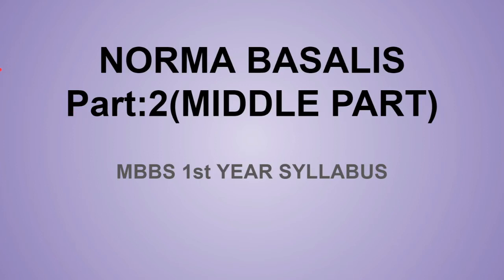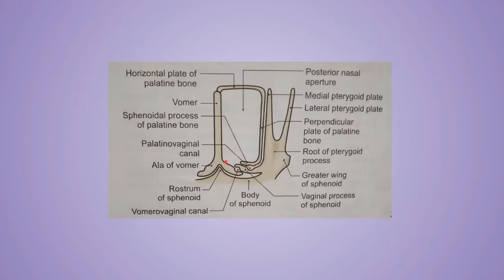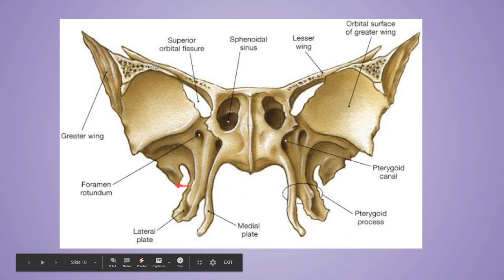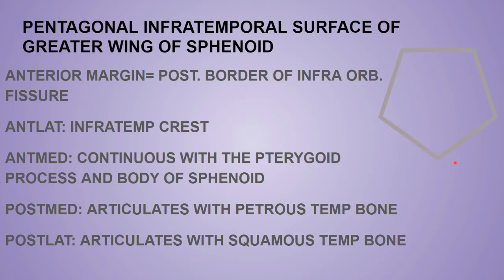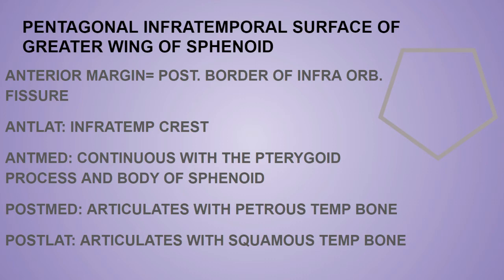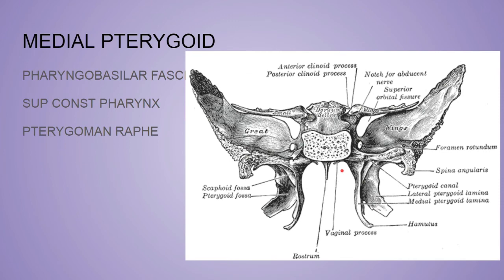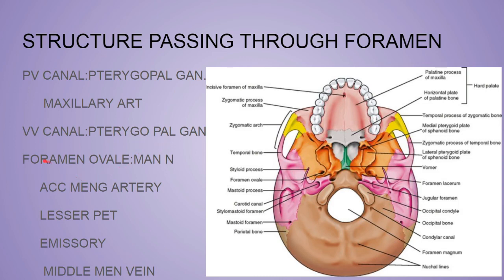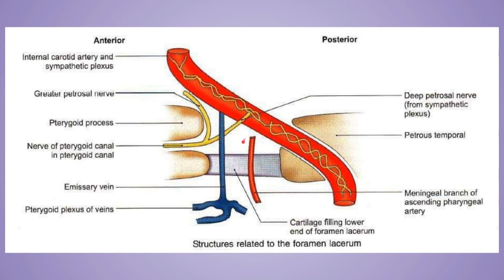NORMA BASALIS Part:2 || MIDDLE PART || Sphenoid bone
In this video, you will get the easiest explanation about the Middle part of NORMA BASALIS. I hope you understand it well. Comment me your queries in the comment section below...